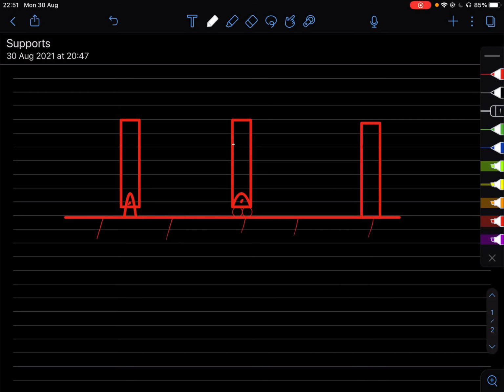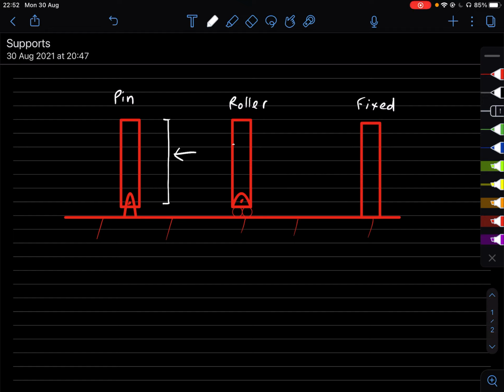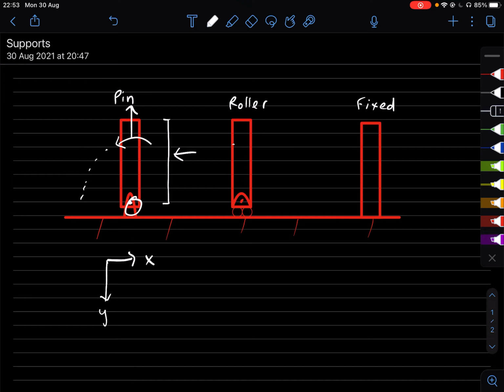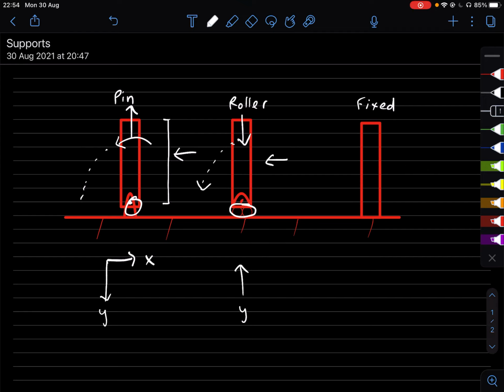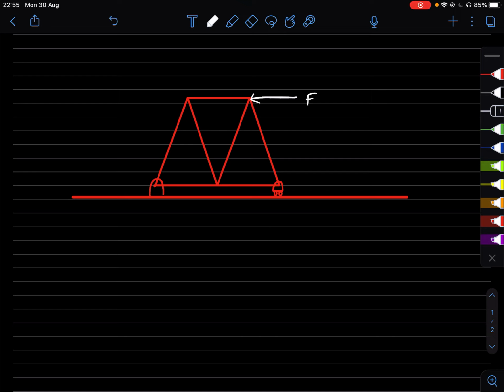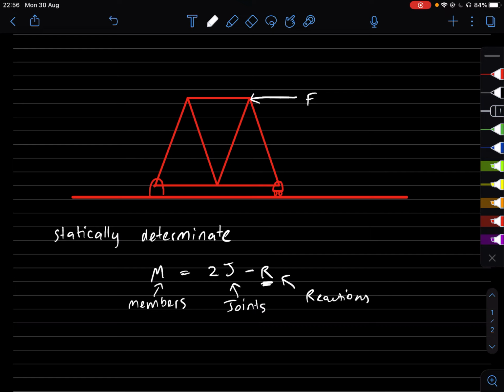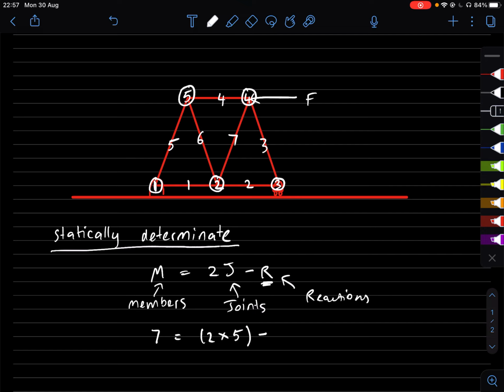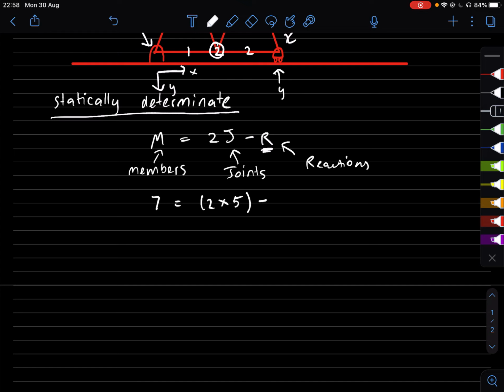Supports and Reactions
Understanding supports and reactions